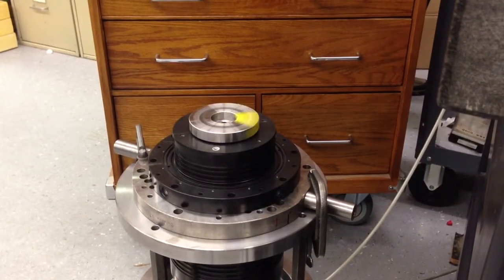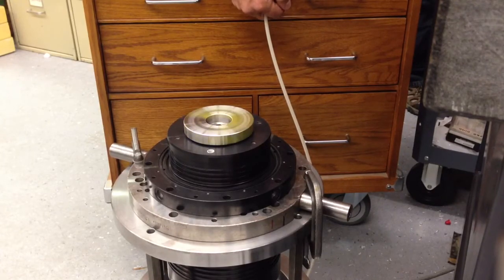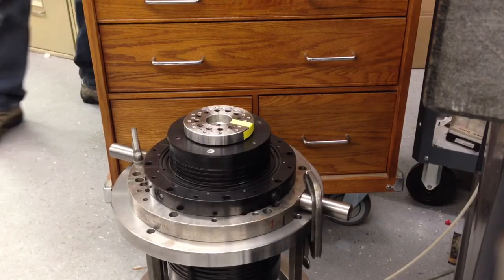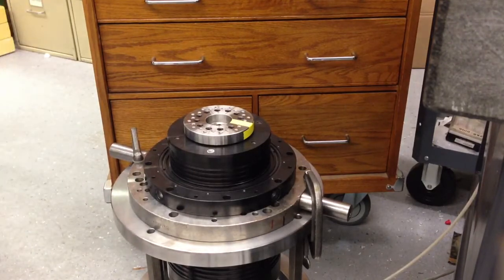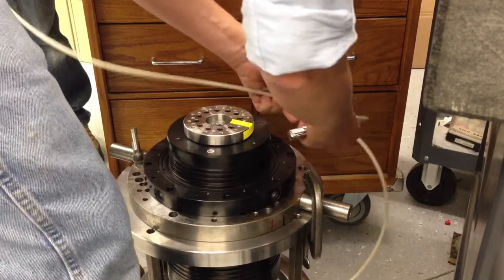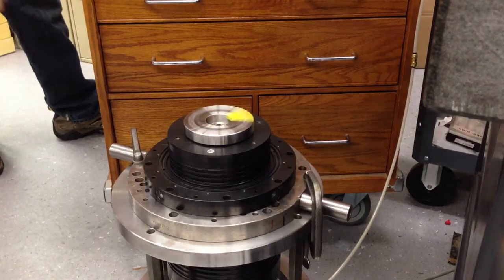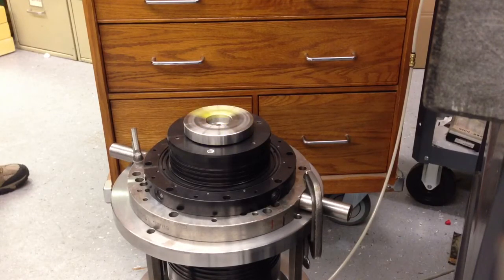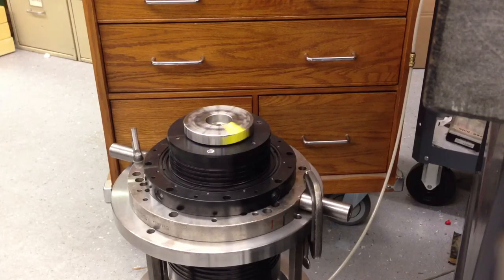Air bearing crash test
Coasting test cut air